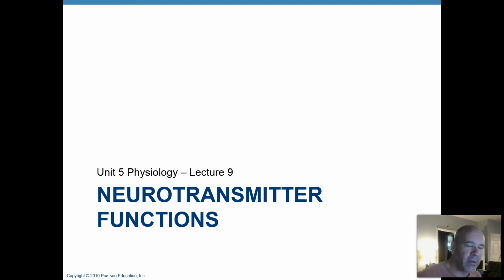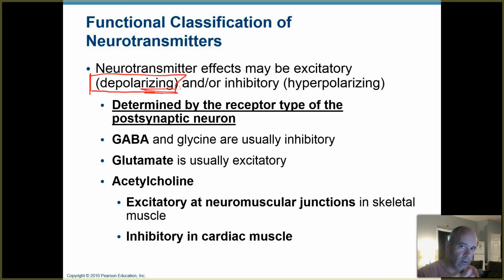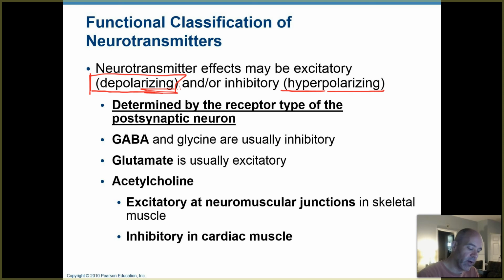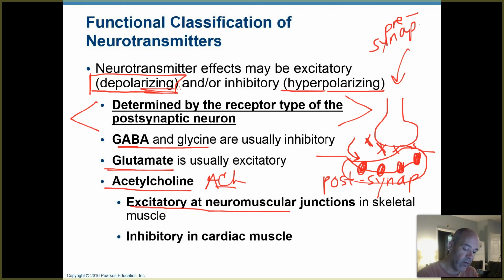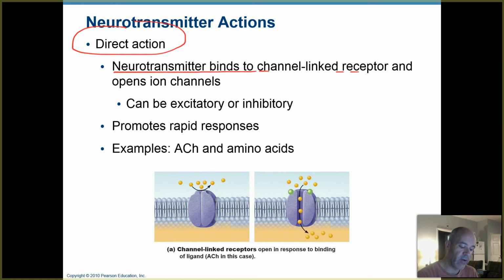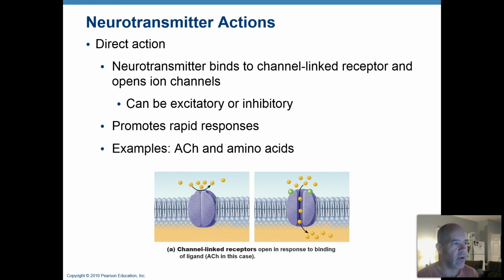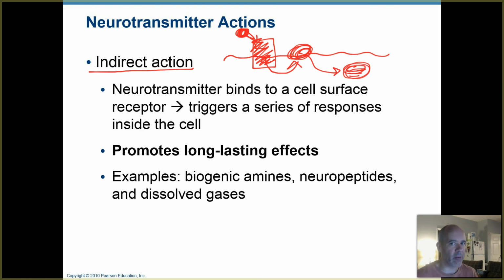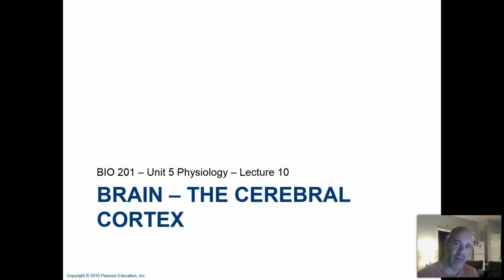BIO 201 - UNIT 5 PHYS - LEC 9 - NEUROTRANSMITTER FUNCTIONS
This lecture covers how neurotransmitters trigger responses in post-synaptic cells.  Responses may be excitatory or inhibitory depending on whether the post-synaptic cell becomes hyperpolarized or depolarized.